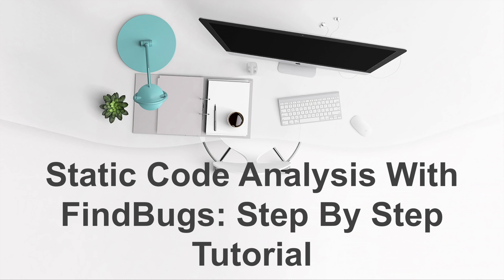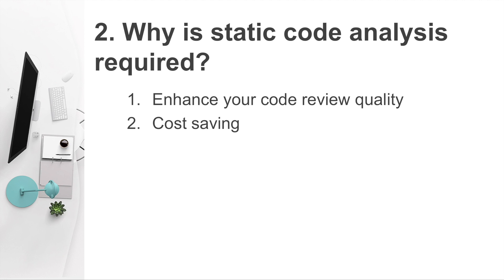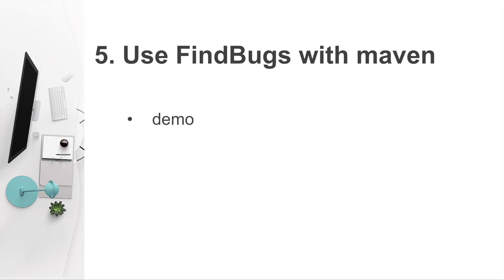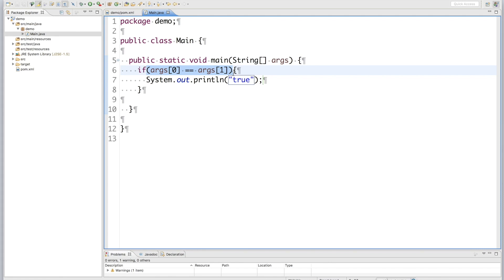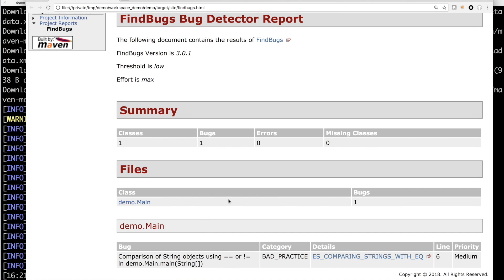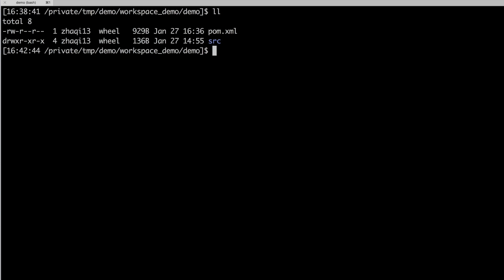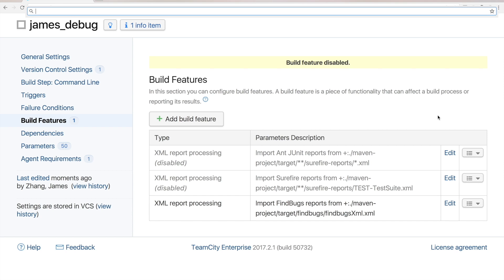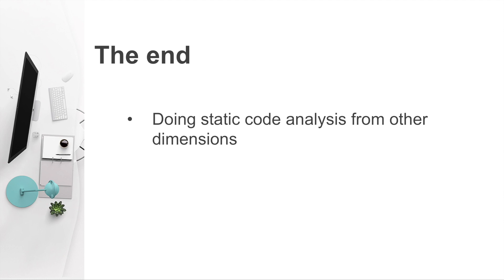Static Code Analysis With FindBugs: Step By Step Tutorial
This video gives you a step by step guide on how to do static code analysis with FindBugs + Java + Maven. And how to apply it to your continuous integration pipeline with TeamCity.

Static code analysis is one of the most commonly under estimated test automation method. However, it is really important to test automation engineers, developers and dev managers.